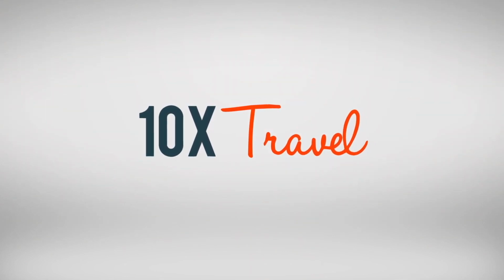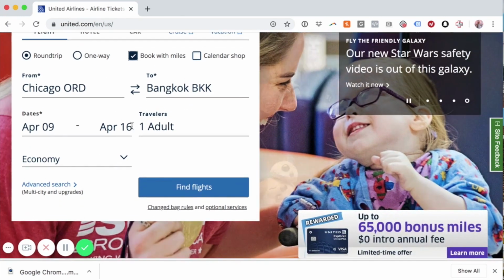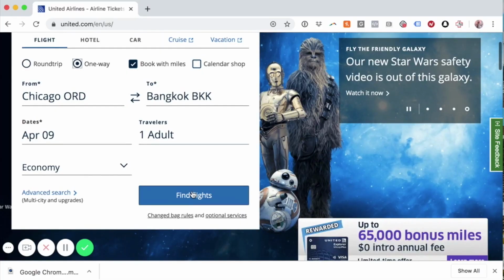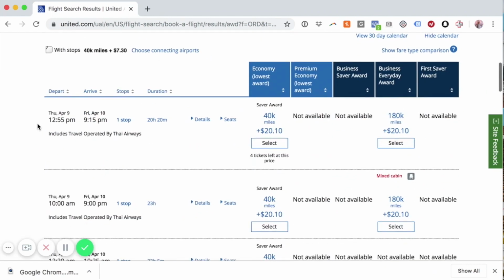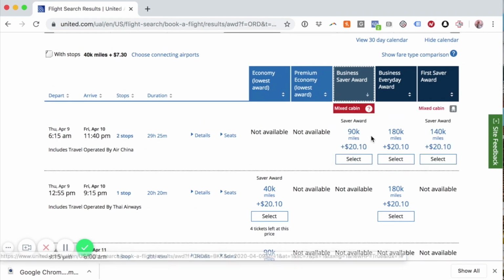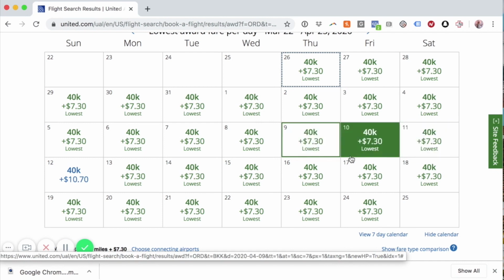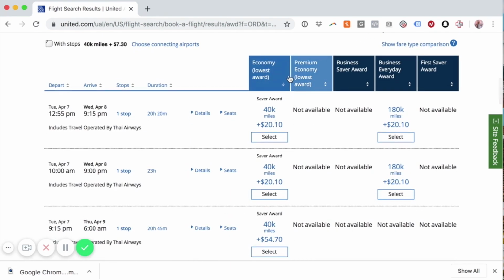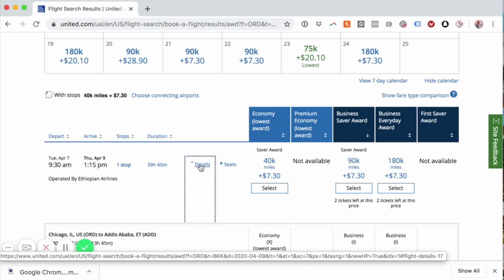How to Book United Award Flights: 10xTravel Tutorial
In today's tutorial, Bryce walks us through the basics of how to book United award flights using United miles.

Want to learn how to take an amazing trip like this yourself for next to nothing?

And be sure to check out our Insider's Facebook Group, which features 50,000+ people sharing the best money-saving travel tips and tricks you'll find anywhere.

Finally, check out our list of the best travel credit cards at 10xTravel.com/best-credit-cards.